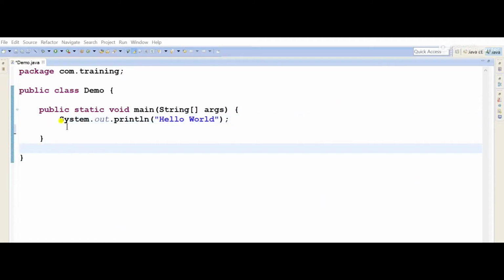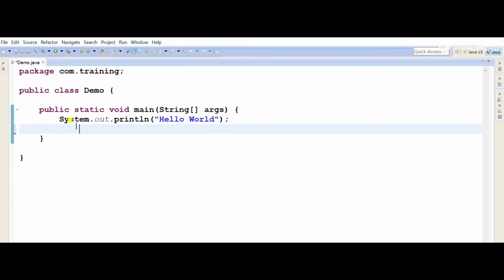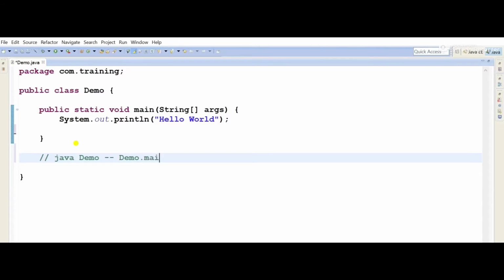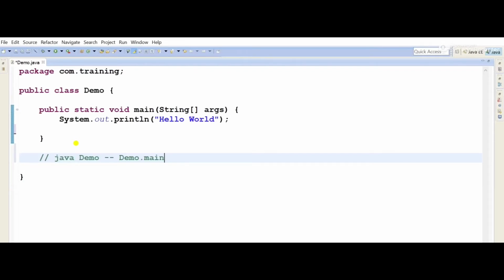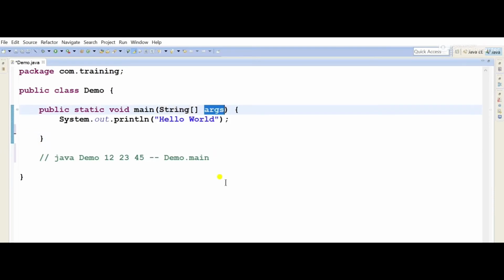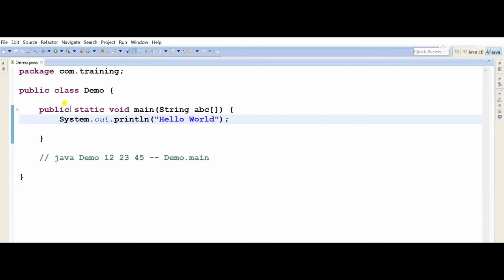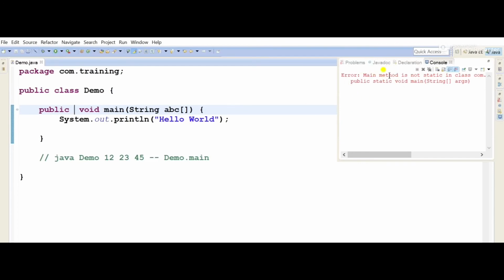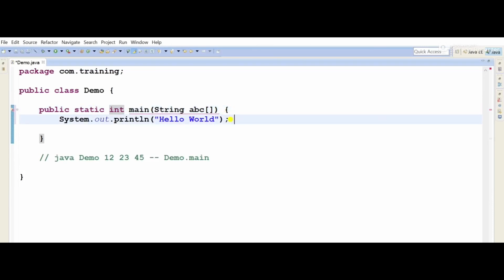2. Trick on Hello World in Java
This series is for all aspiring java developers.
You can connect to the trainer on linkedin.